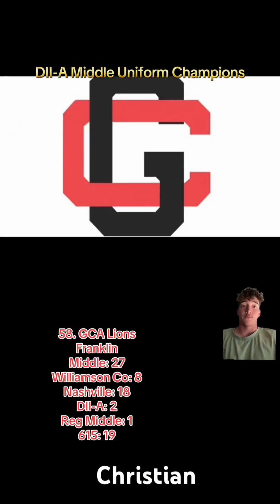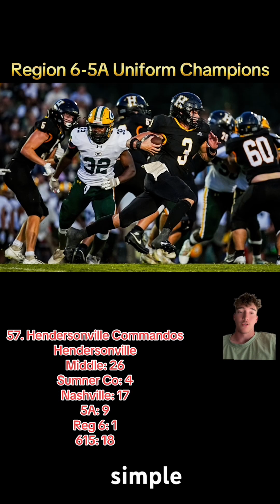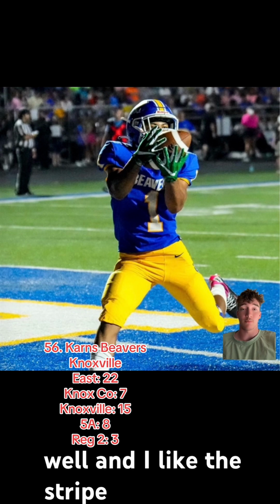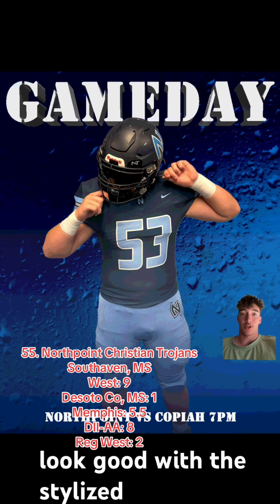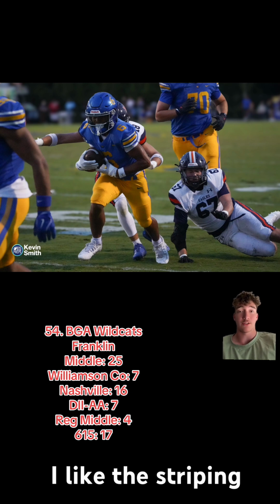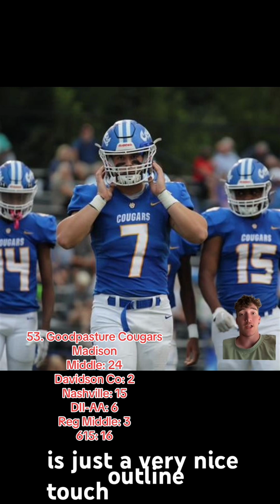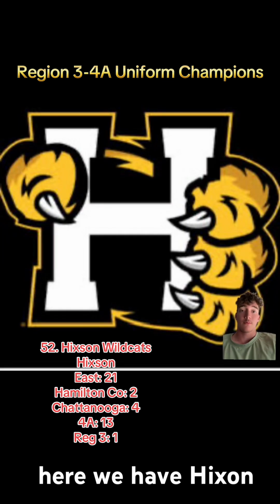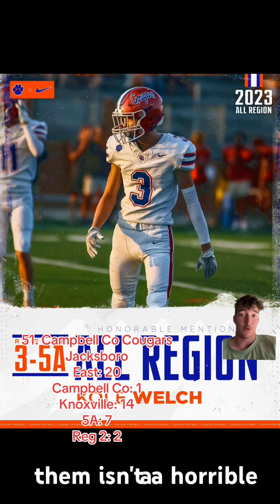Tyson’s TSSAA 🏈 Uniform Tier List: Part 25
Schools in Part 25

58. GCA Franklin
57. Hendersonville
56. Karns
55. Northpoint
54. BGA
53. Goodpasture
52. Hixson
51. Campbell Co